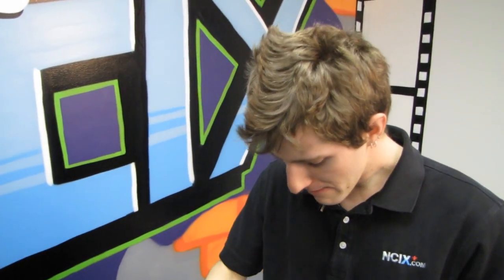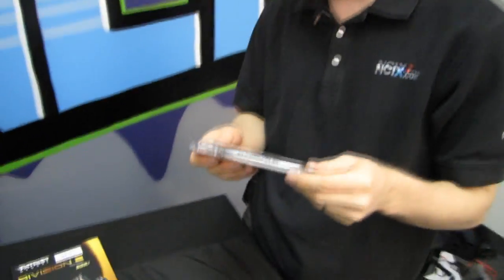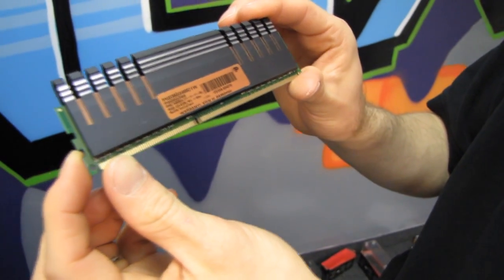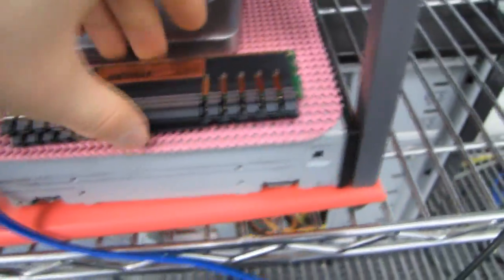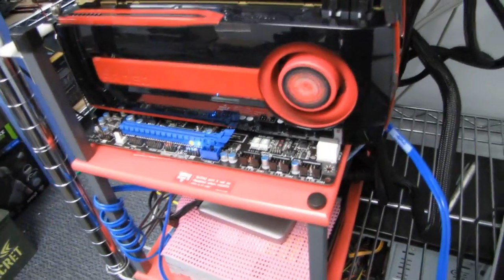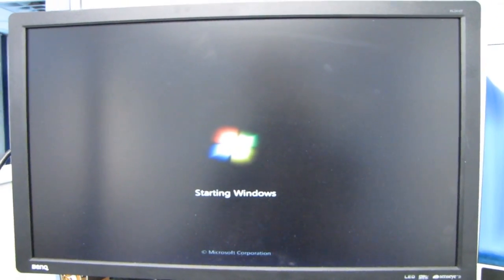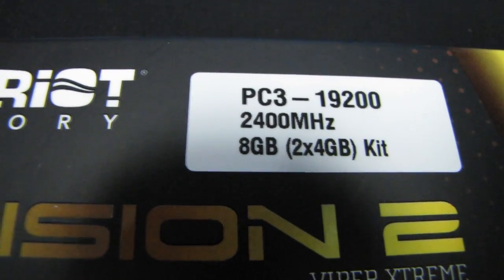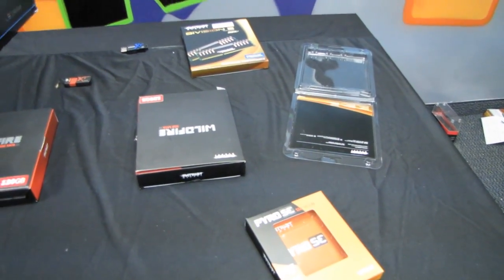Patriot Viper Xtreme 8GB DDR3 2400MHz 2.4GHz RAM Memory Unboxing & Test Linus Tech Tips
High speed Patriot DDR3 is now easier to operate than ever! In this video I unbox the RAM, then show how easy it is to set up in a Z77 board!